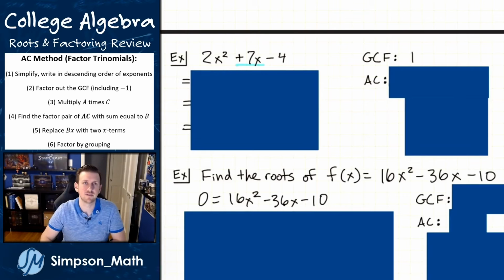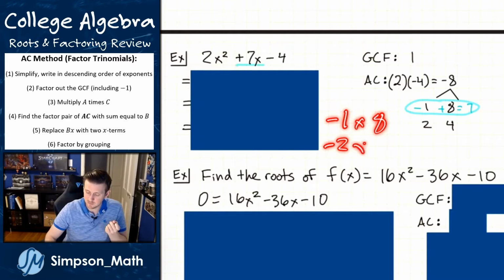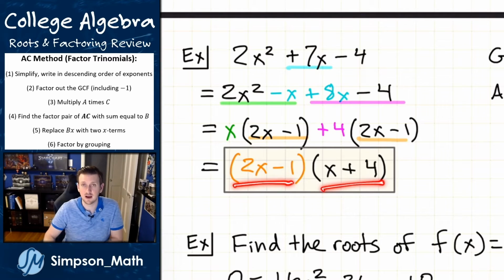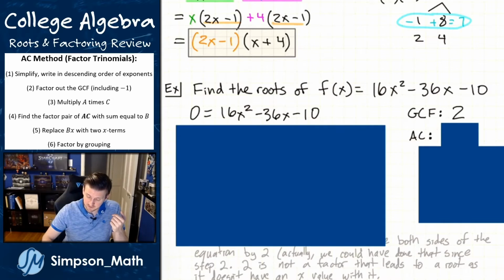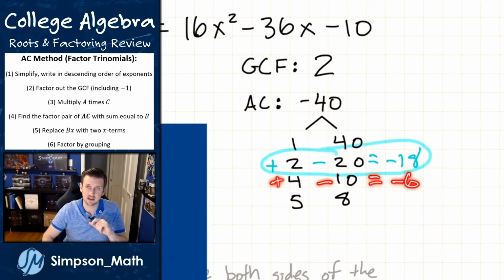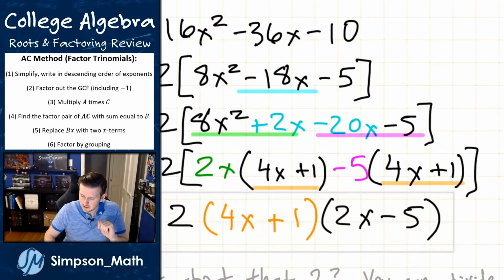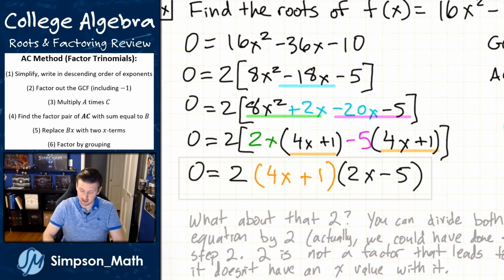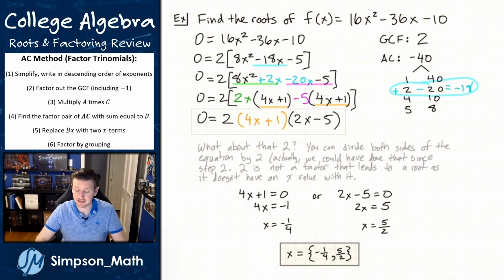Even More Factoring with the AC Method!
Video 6 of 9 in the Fundamental Review of Factoring for College Algebra. More examples looking at factoring with the AC Method